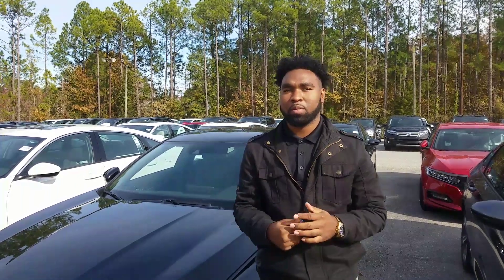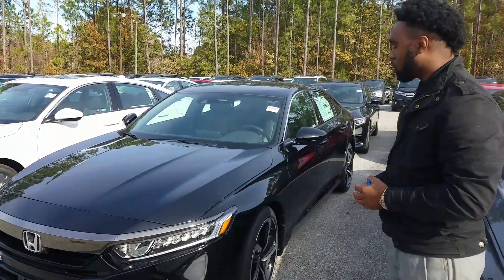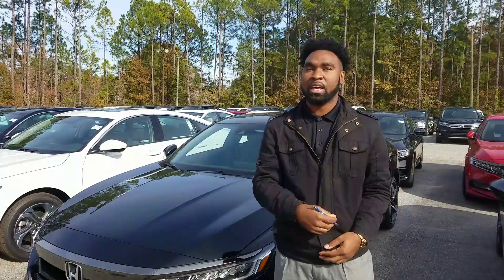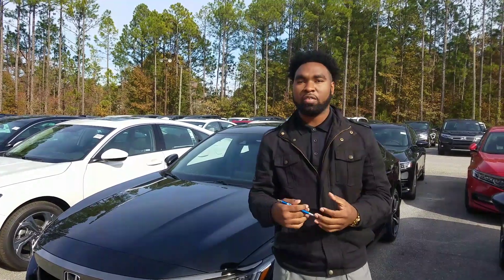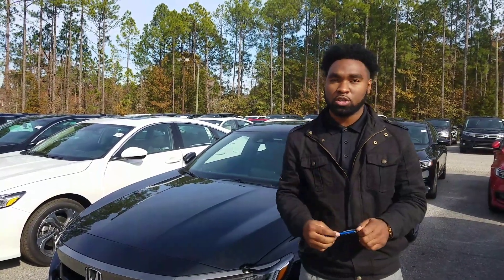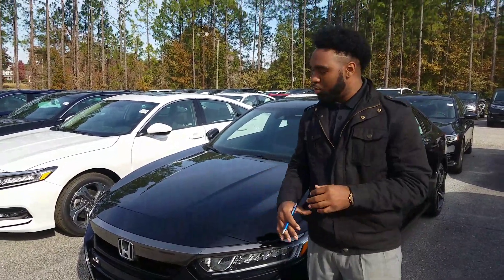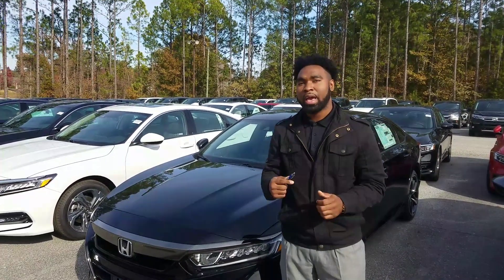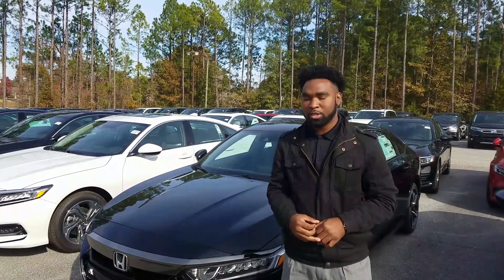2020 Honda Accord for Gwendolyn from Vincent Parker at Tameron Honda Hoover